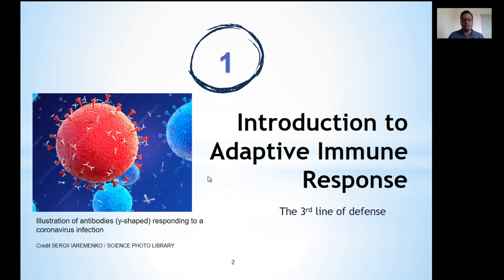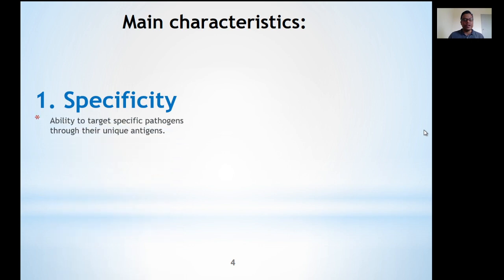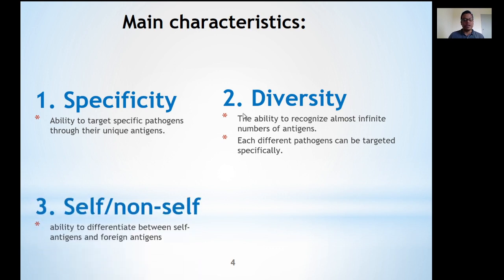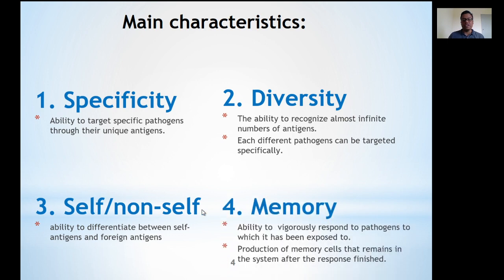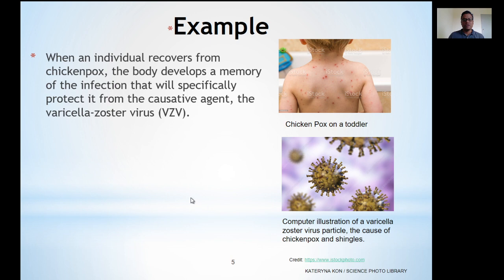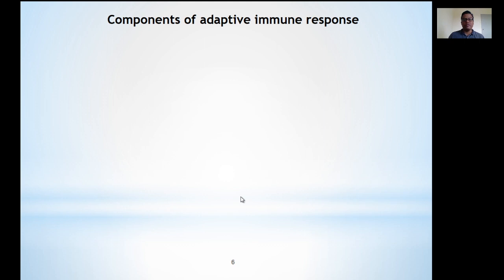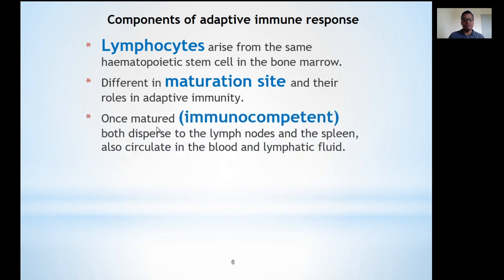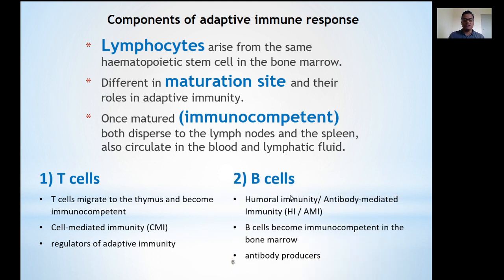Adaptive Immunity. Immunology MLT413 / NAD523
Immunology MLT413 / NAD523 Lecture 3.1. October 2020. Wan Shahriman Yushdie Wan Yusoff. 3rd line of defence: Adaptive Immunity.